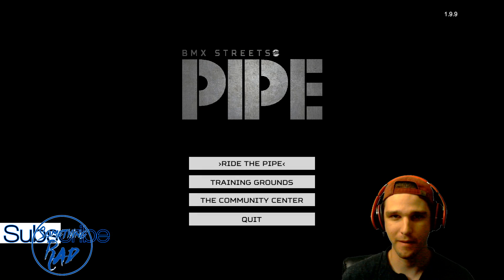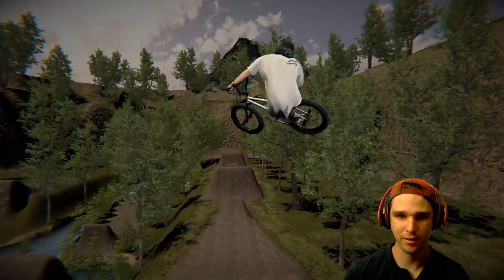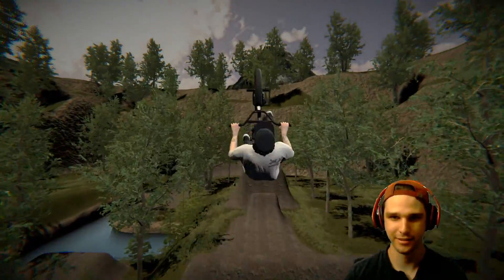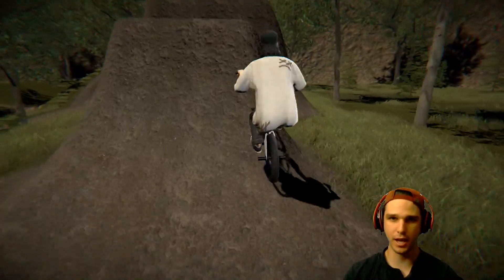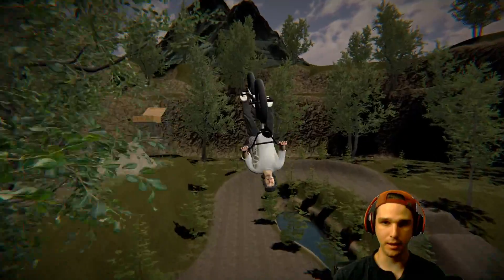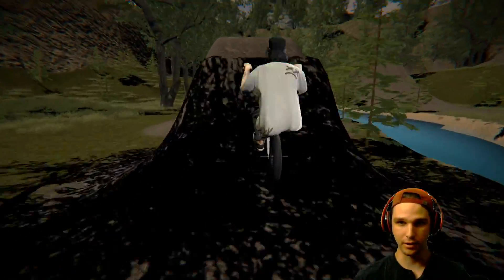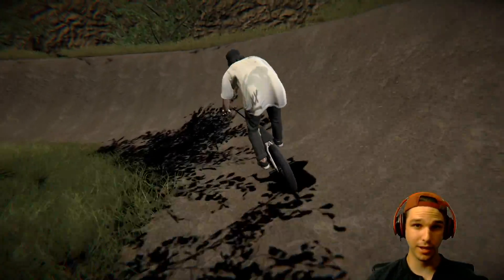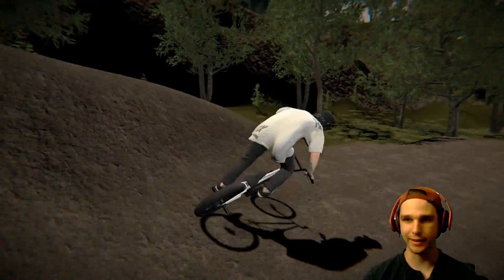Huge Dirt Jumps | New Map Importer | BMX Streets PIPE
So the new thing to do in BMX Streets PIPE is to revert back to the old version of the game. With the old version, you can do much more with modding. The first new thing that we have is the new map importer. It makes adding modded maps way easier than before, and you can have a ton of maps at once and easily select between them. The other possibility is that multiplayer may be possible with this version of the game.

To test out the new mod map importer, I ride the first map that is made fore it. It's a huge dirt jumps map and it's extremely tricky to ride. The jumps are massive, and flowing from jump to jumps is nearly impossible. this video was tough to make, but I think that these new mods are going to be sweet.

From Hubba
Decided to post this map as it is so i can work on something better! This was made for testing so i have not spent much time on texturing, placing grass/trees so it may look wierd here and there :joy: Dirt models made by @SB7

This map is for the Pipeworks Map Importer!!!

If terrain is black change the shadow settings in game..